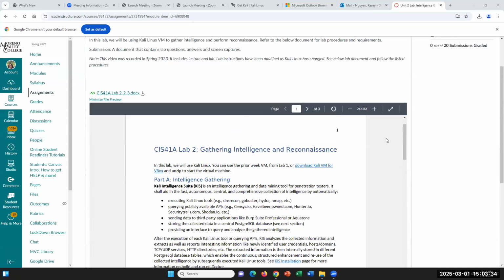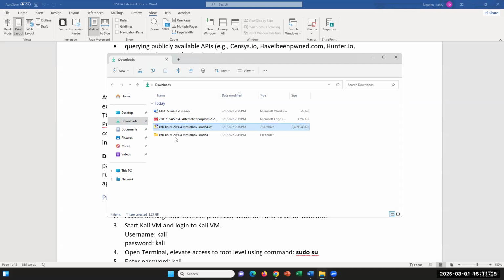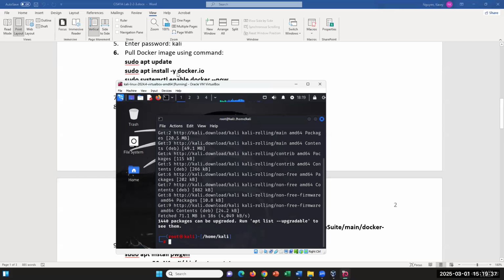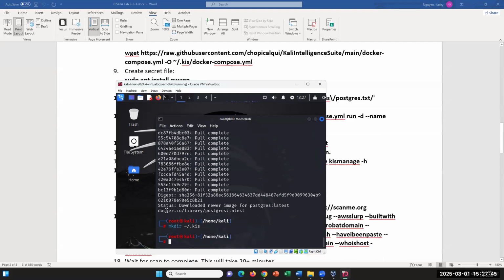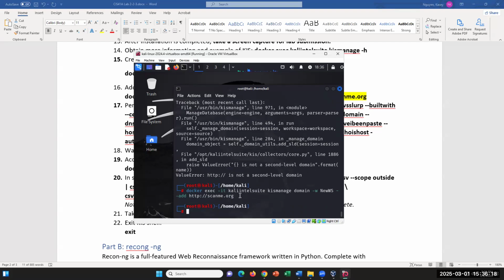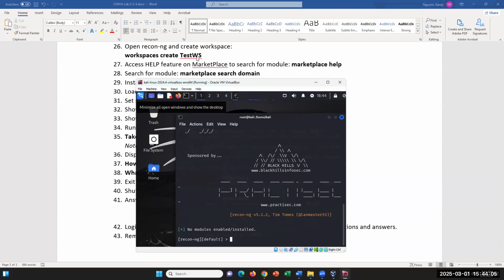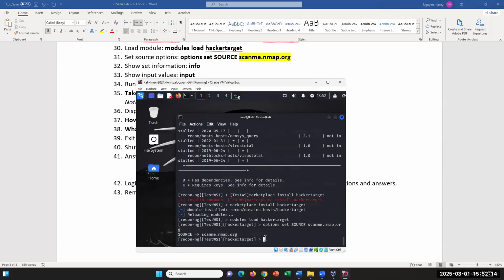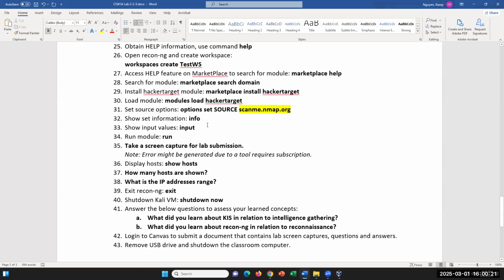CIS41A Lab 2: Recon in Kali Linux using KIS & recon-ng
Demonstration of performing reconnaissance for pen-testing in Kali Linux using KIS with Docker and recon-ng